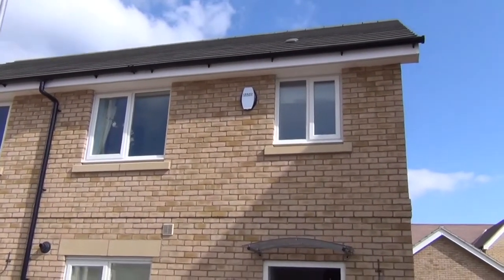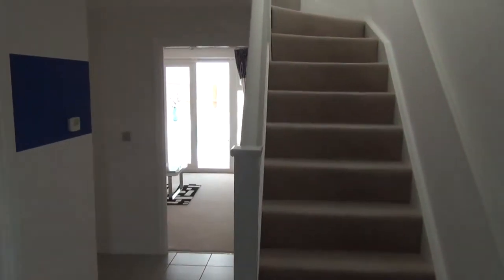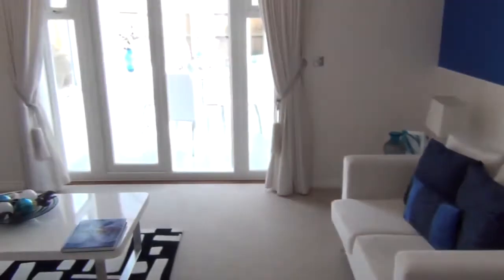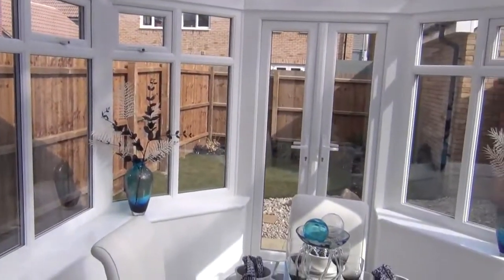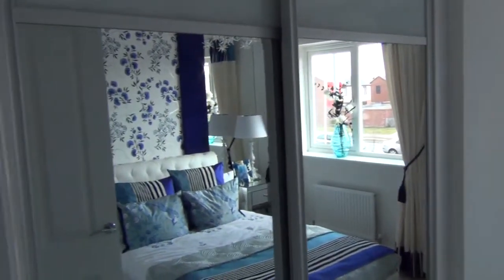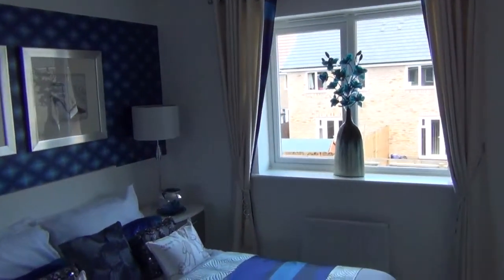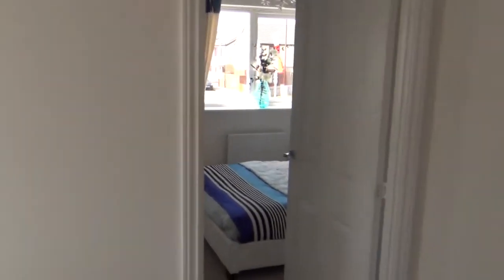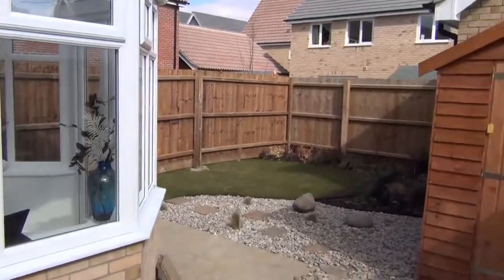3 Bedroom House in Acres Way Cambourne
Immacualetly FURNISHED, spacious 3 bedroom property, ideal for families, situated in a quiet area of Cambourne. The property comprises 2 reception rooms, Fully intergrated Kitchen, ensuite and family bathroom, conservatory, with gas central heating. The garden is enclosed by panel fencing, laid to lawn with a patio and shed. The property has a driveway providing of road parking